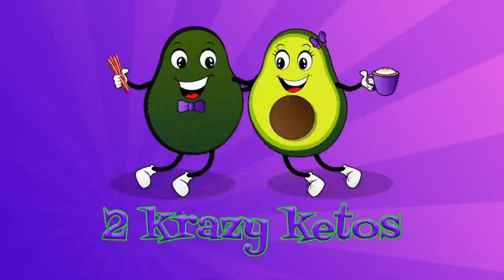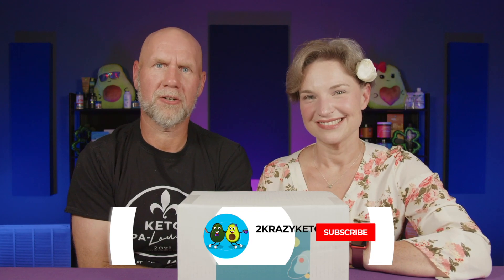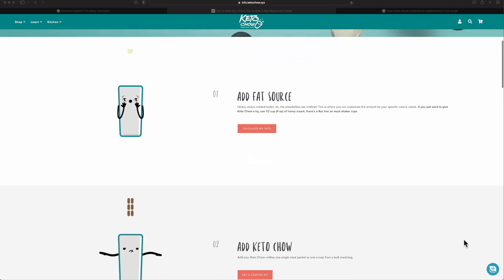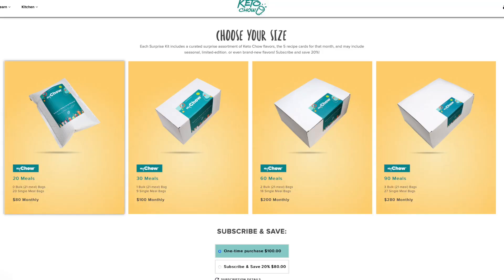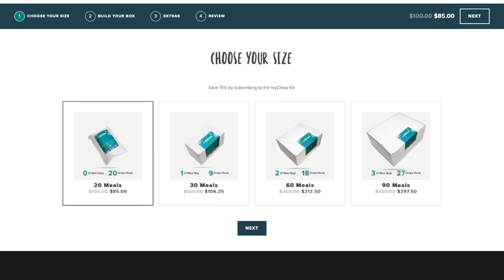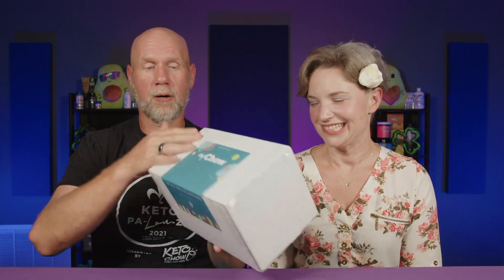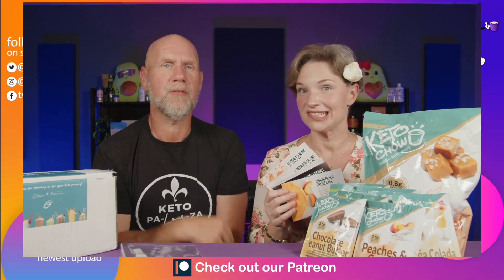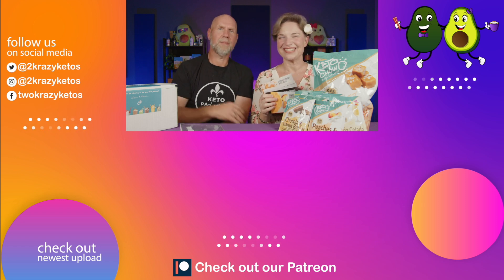What's in the April Surprise My chow Box?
Winner will be picked on Thursday,  April 7th.

                                2713 SE Highway 70.  #412

2krazyketos is a participant in the Amazon Services LLC Associates Program, an affiliate advertising program designed to provide a means for sites to earn advertising fees by advertising and linking to amazon.com.